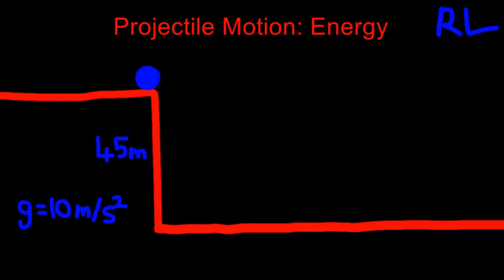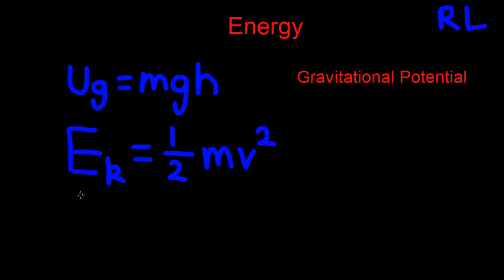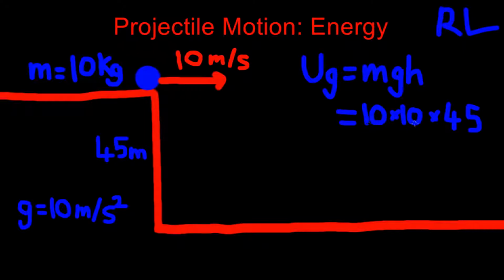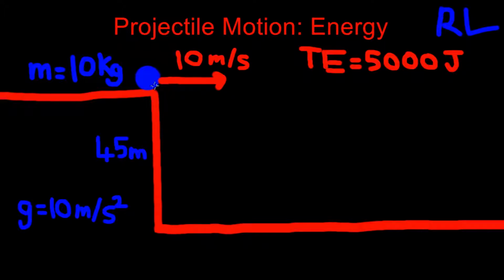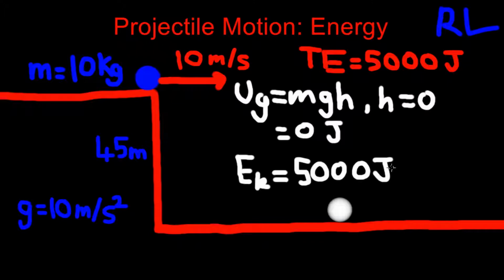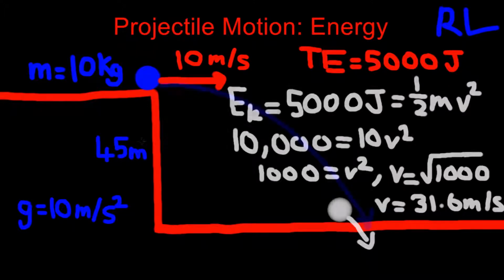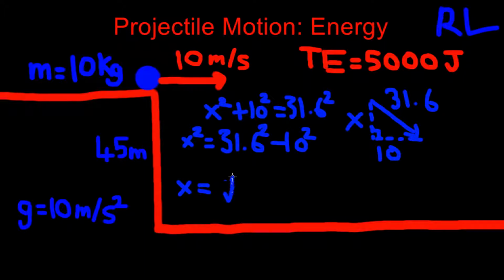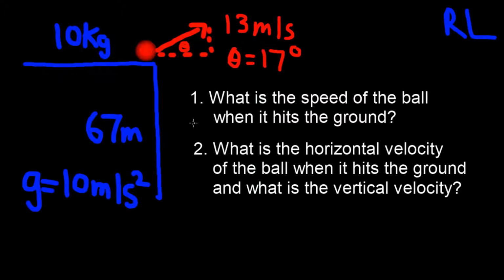RL Science PHY - 04 Projectile Motion w/Energy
The Fourth VCE Physics video on the RL Science Digital Hub. We look at a similar problem to last week but solve it in a different manner.